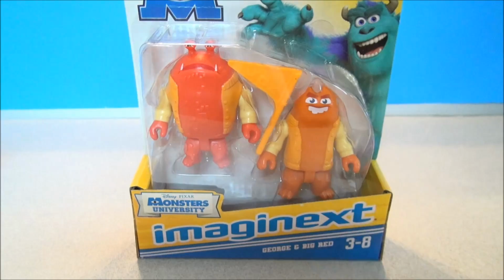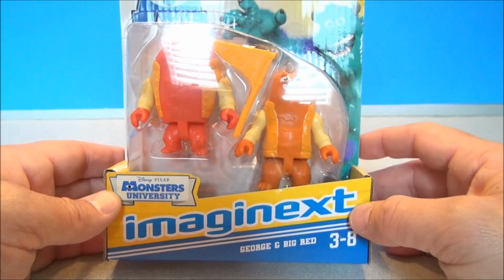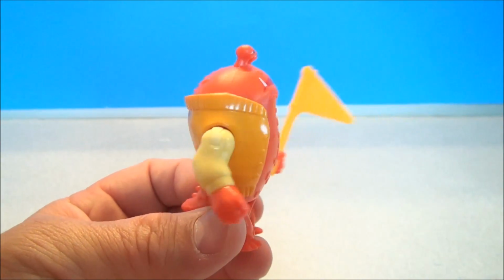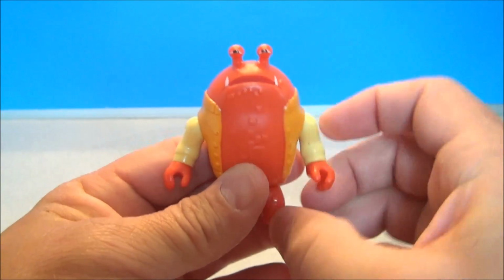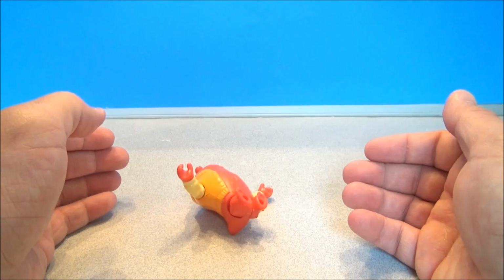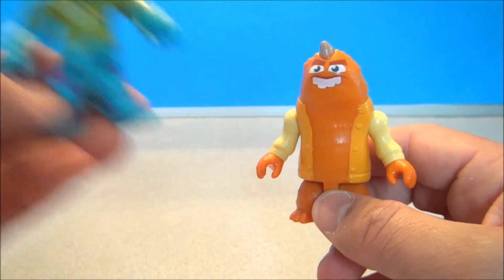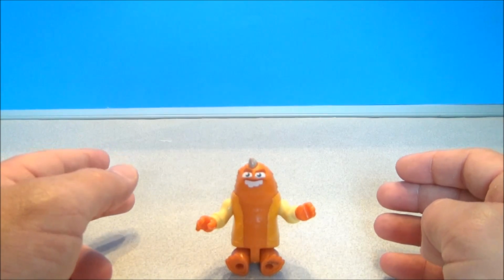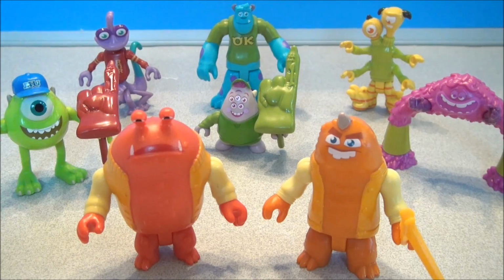IMAGINEXT BIG RED AND GEORGE DISNEY PIXAR MONSTERS UNIVERSITY TOY REVIEW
IMAGINEXT BIG RED AND GEORGE DISNEY PIXAR MONSTERS UNIVERSITY TOY REVIEW BY MITCH SANTONA